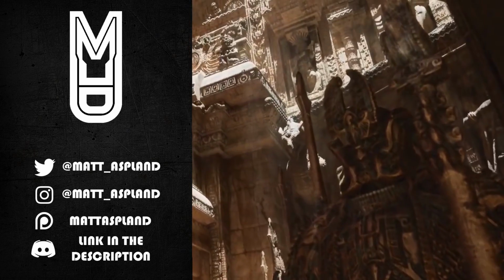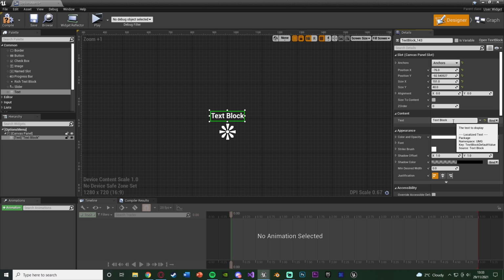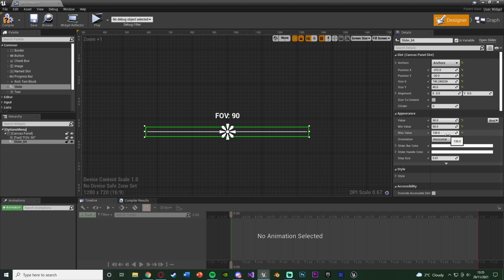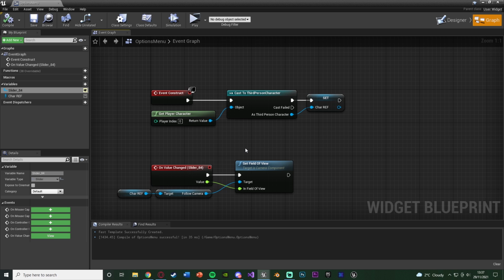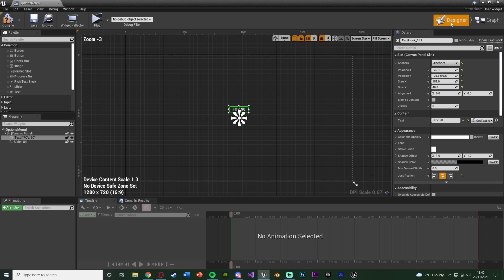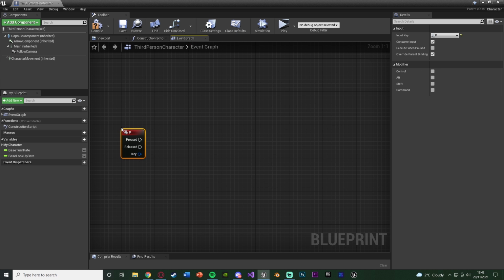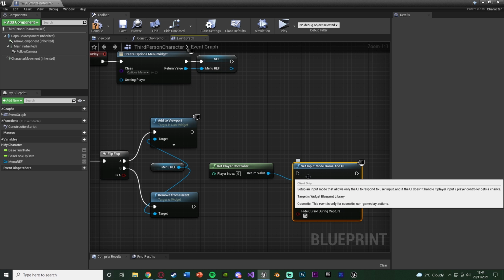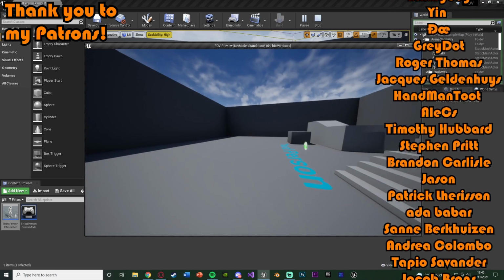How To Change The FOV On A Slider | Field Of View - Unreal Engine Tutorial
Hey guys, in today's video, I'm going to be showing you how to change the player's FOV on a slider. This will zoom the player's view in and out, and save the value for the next time they open the options menu. (In the same playthrough).

00:00 - Intro
00:15 - Overview
01:14 - Creating The Options Menu
03:31 - Changing The FOV
06:32 - Showing The FOV Value
08:04 - Opening The Options Menu
11:35 - Final Overview
11:52 - Outro